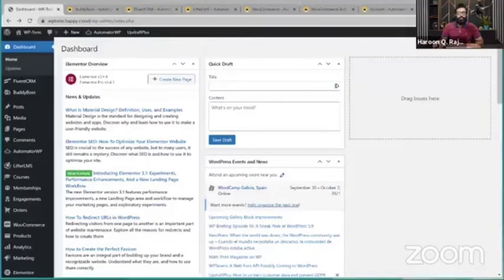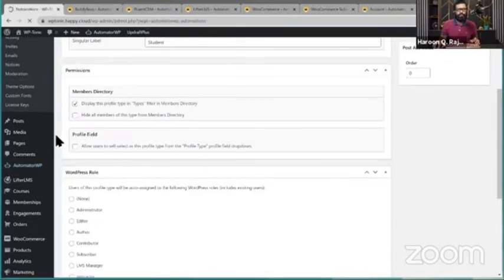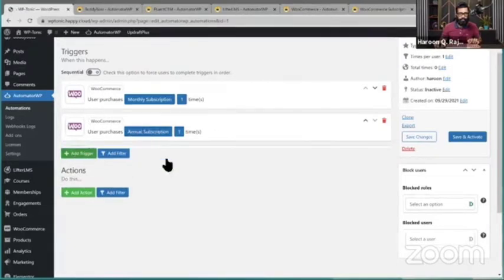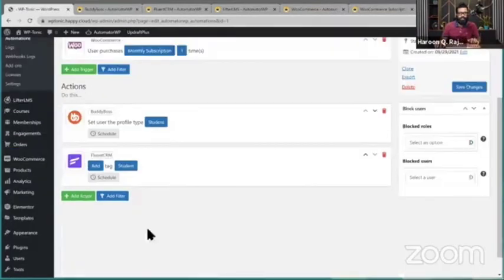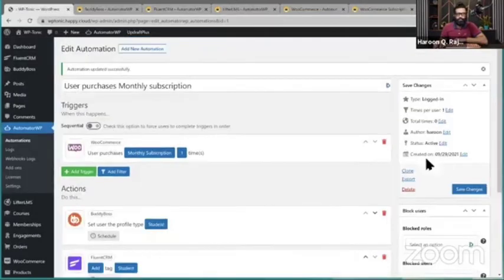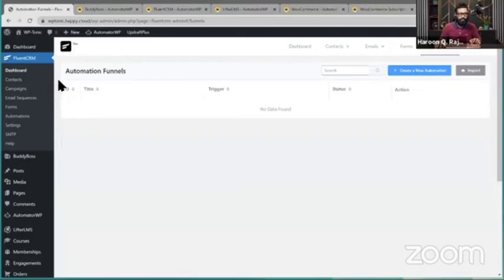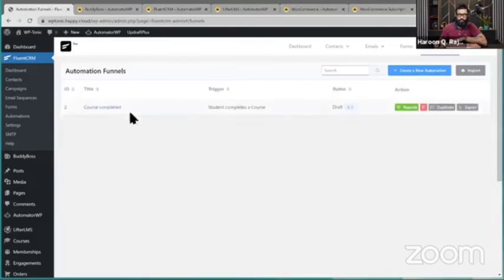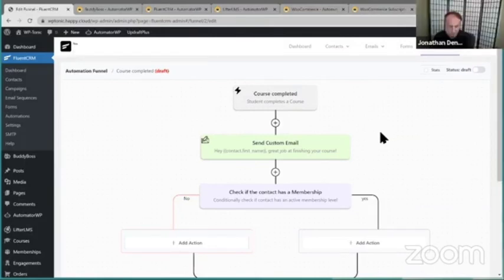BuddyBoss + AutomatorWP + FluentCRM Part 2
BuddyBoss And How To Integrate It With Fluent CRM Using Uncanny Automator or AutomatorWP

One of the most exciting things that have developed in the WordPress space over the past 12 months is the ability of the platform to now really offer high levels of marketing automation functionality to website owners who are using great solutions like BuddyBoss.

 In this video, we show how to interpret two great  WordPress plugin solutions and get them to work hand in hand i.e. BuddyBoss and FluentCRM.  We do this by using one of the new breed of Zapier type solutions that have recently appeared in the WordPress ego system that allows users to set up communication between different WordPress plugins simply without the need to use code to achieve this.